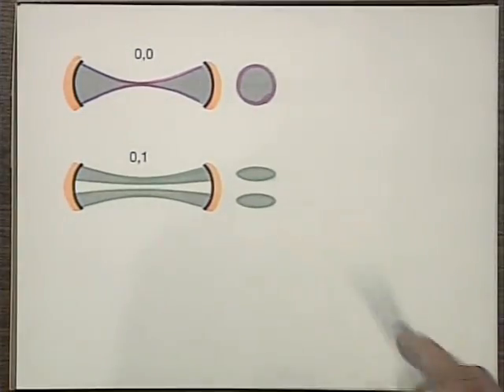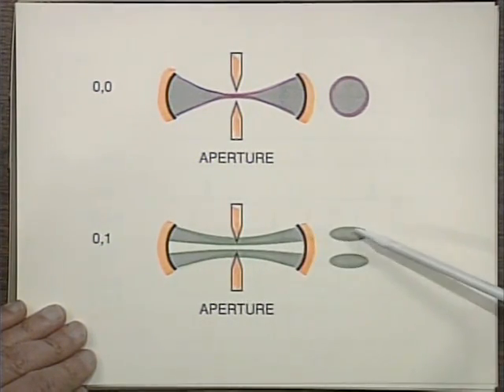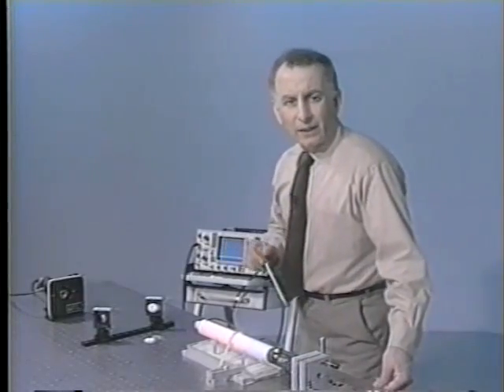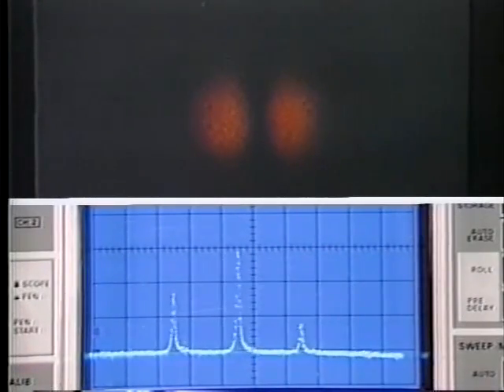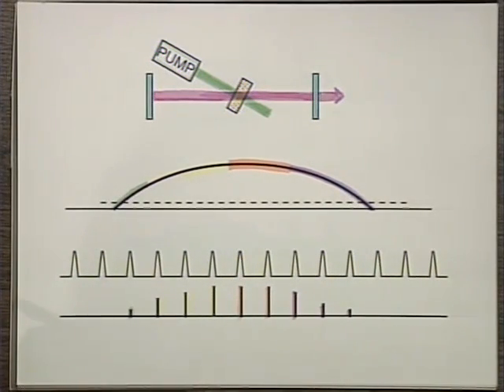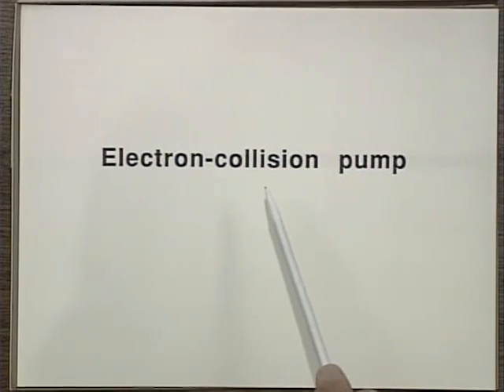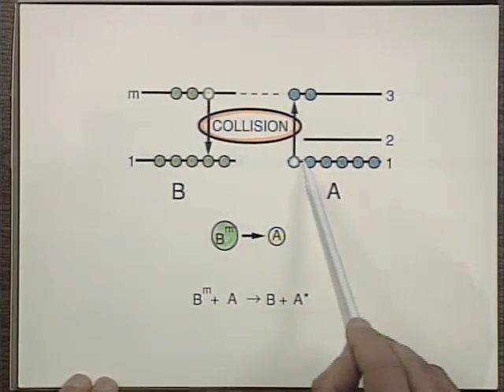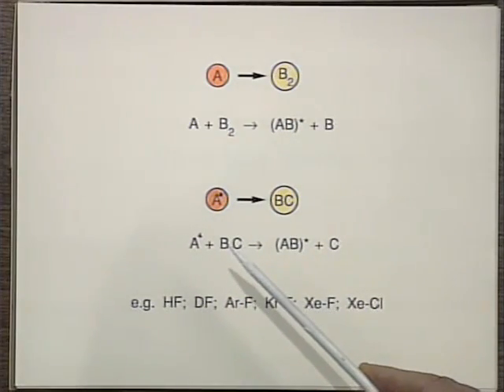Laser Fundamentals III (cont.) | MIT Understanding Lasers and Fiberoptics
Laser Fundamentals III (cont.)
Instructor: Shaoul Ezekiel